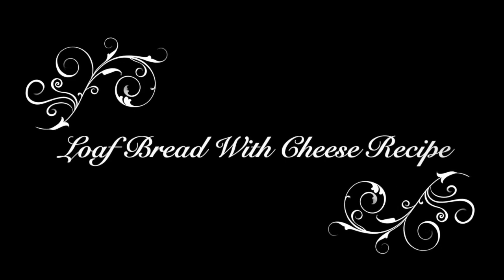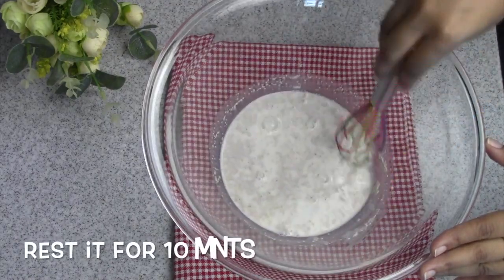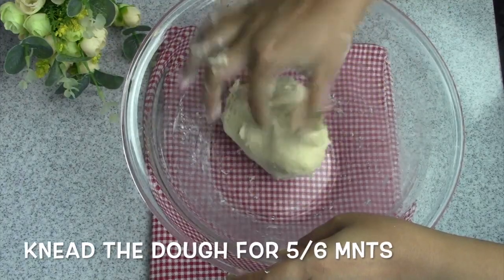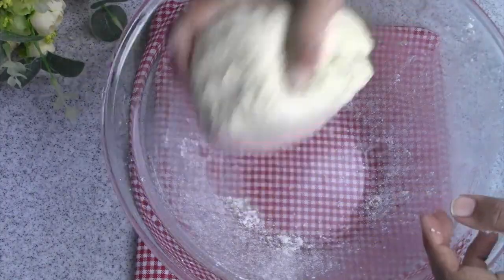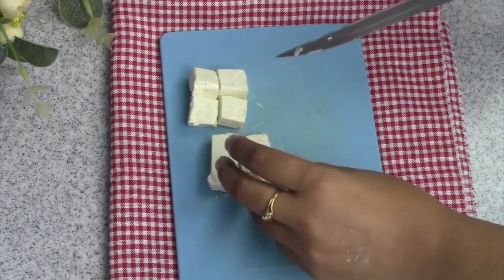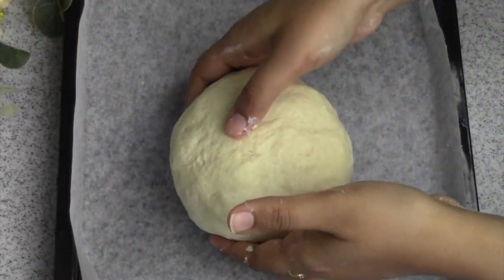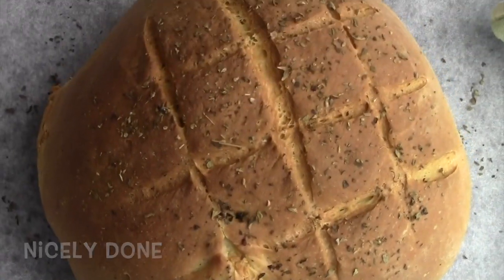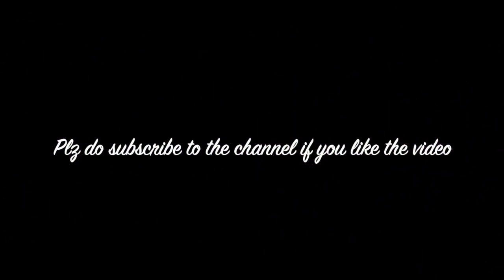Homemade Loaf Bread with Cheese Recipe.